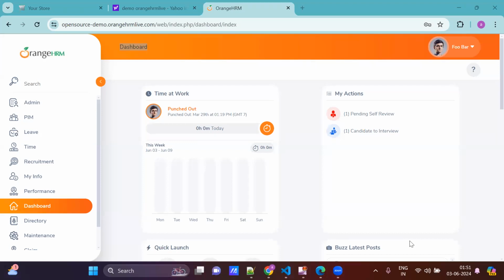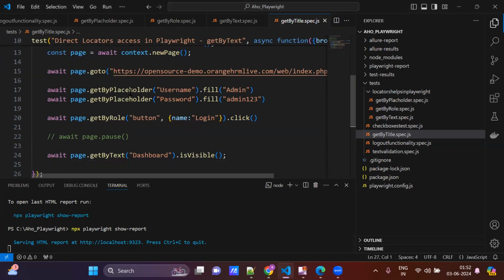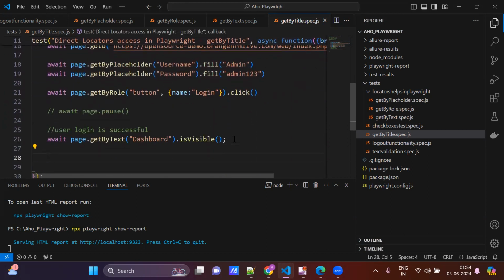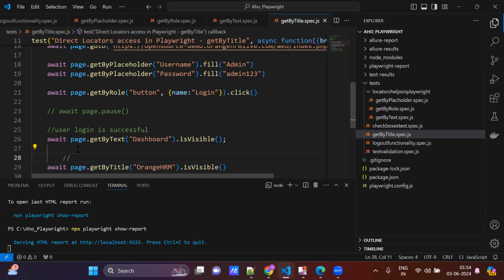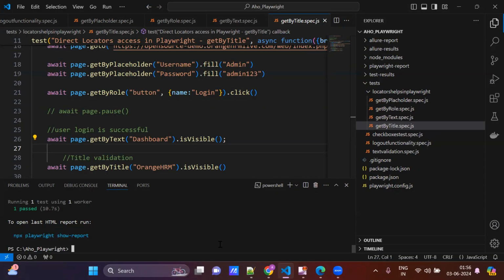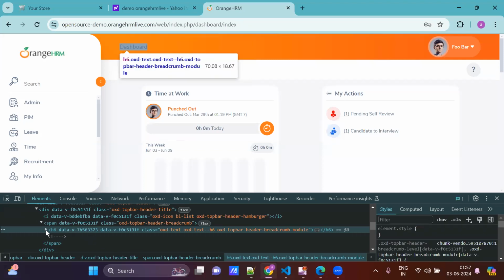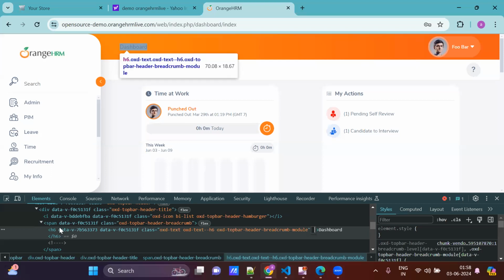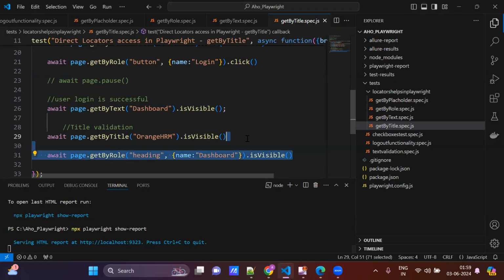Direct Locators access in Playwright - (getByTitle) - or - (getByRole) [Playwright Automation]